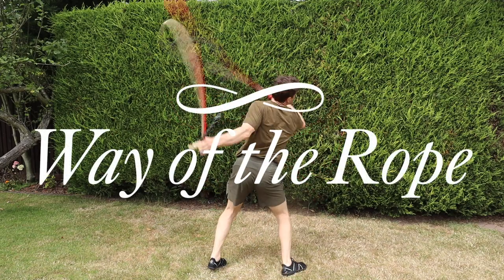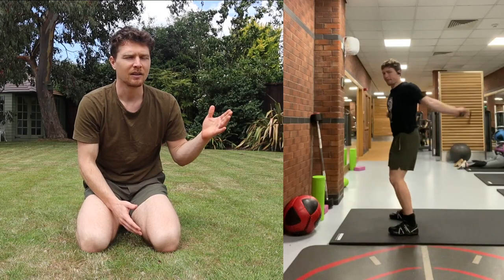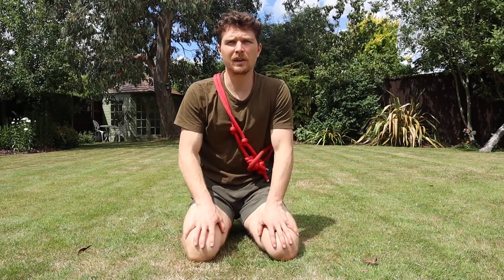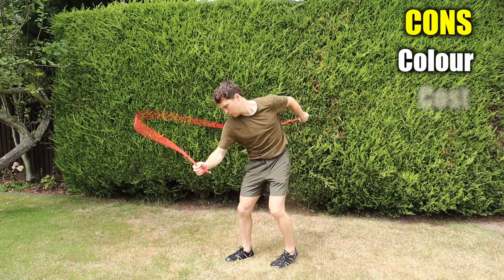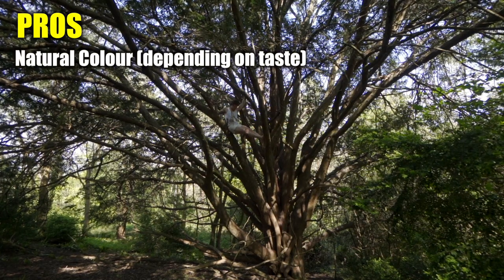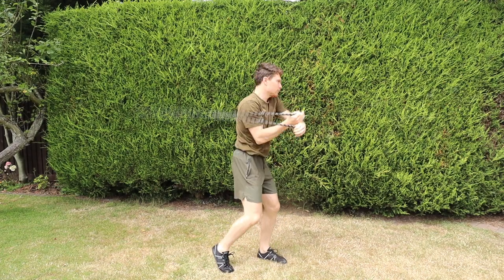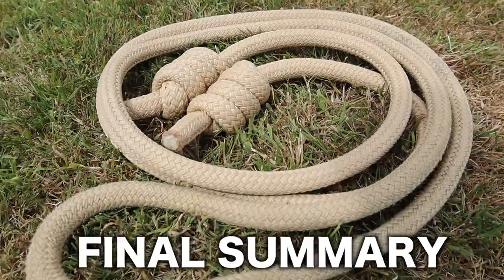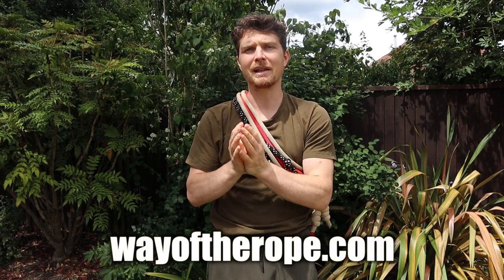Weck Method RMT vs OctoMoves vs Way of the Rope | Rope Flow Reviews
Reviewing & comparing the 3 main Rope Flow companies main Ropes.
1) The Weck Method RMT Rope
2) The Octo Moves Phoenix
3) Way of the Rope Golden Teacher